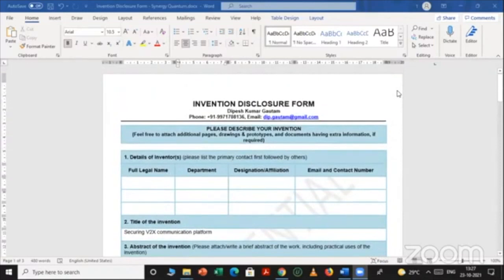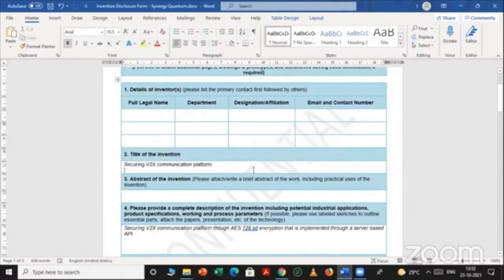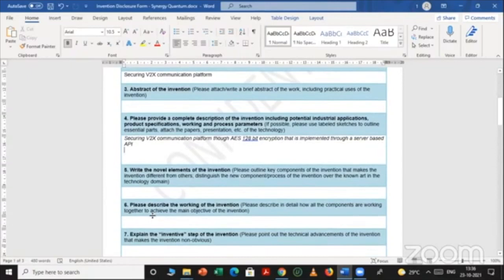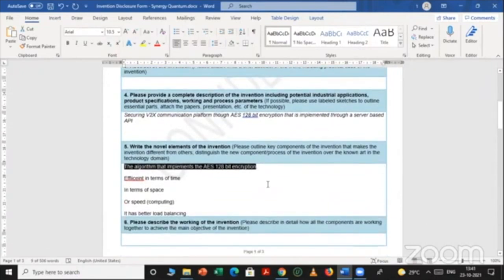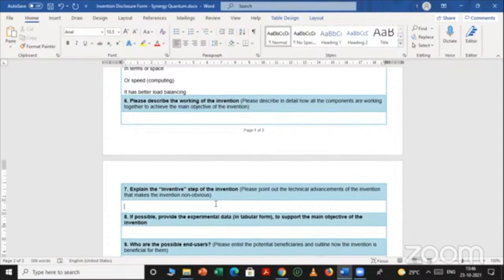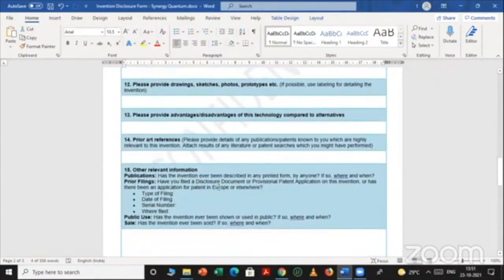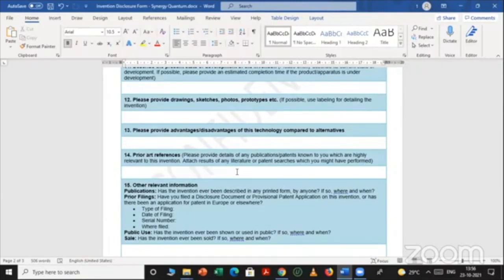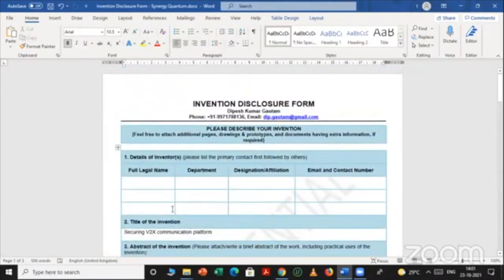Invention Disclosure Form (IDF)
Dr. Dipesh Kumar Gautam